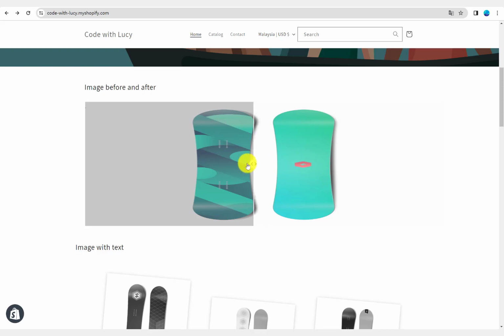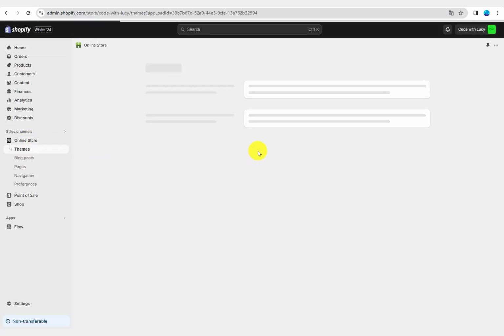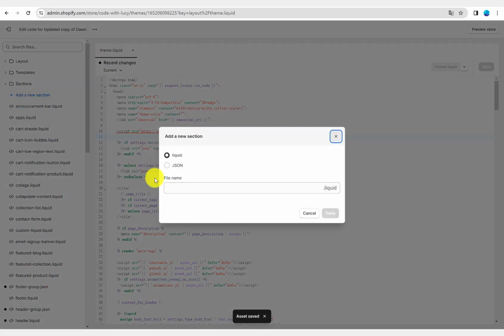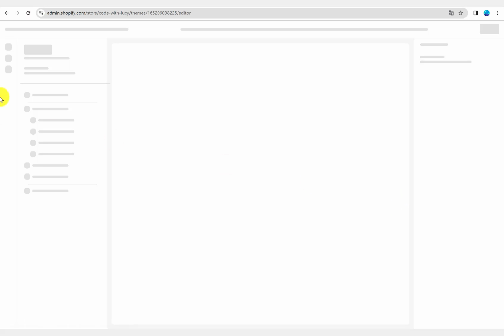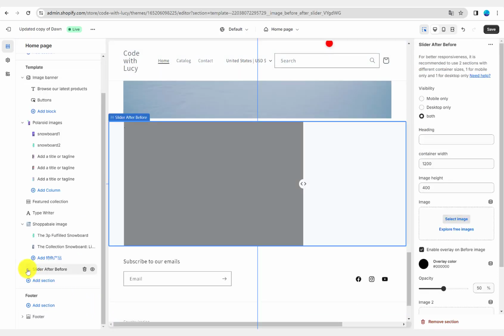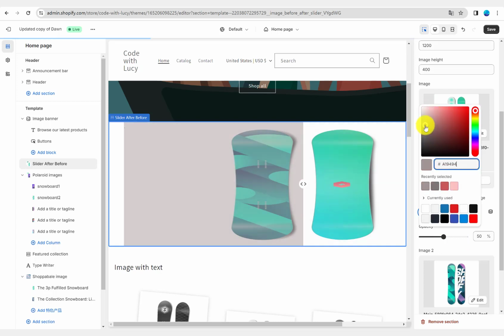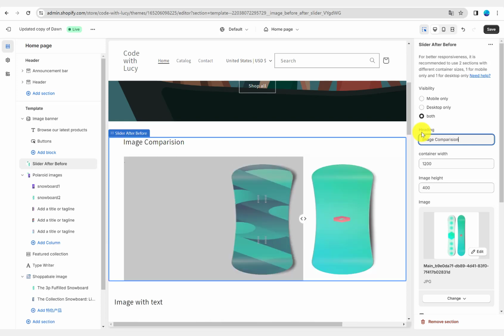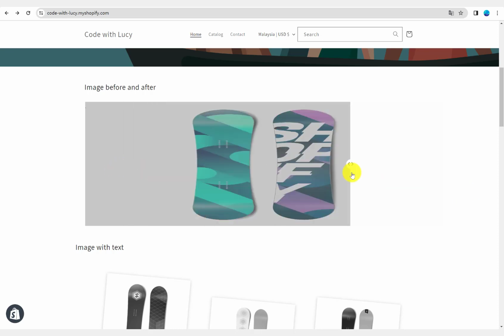Shopify Image Comparison Before And After Slider Section Without App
The video shows how to add "Image before and after slider" section without App on the Shopify Dawn theme or other free themes.